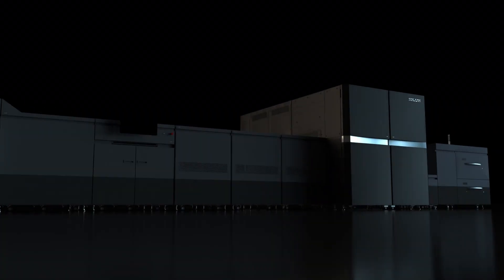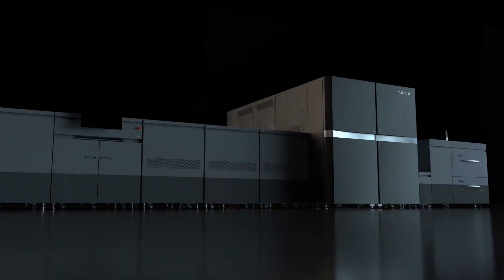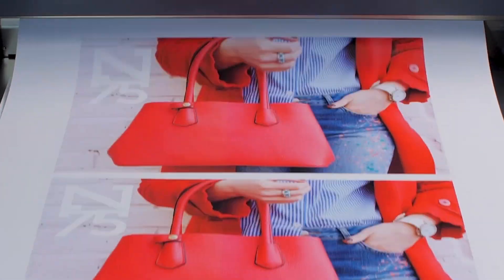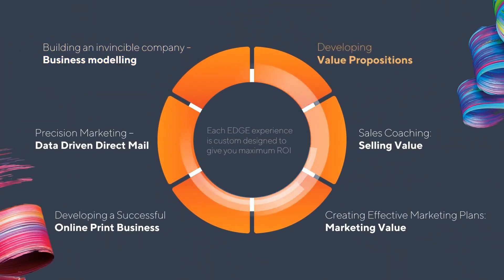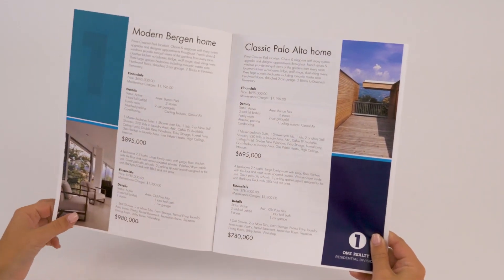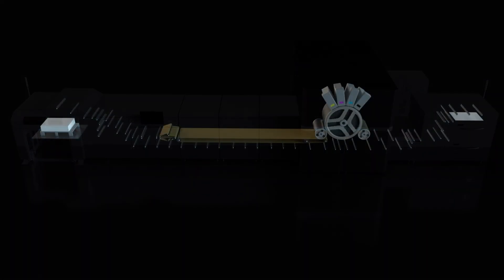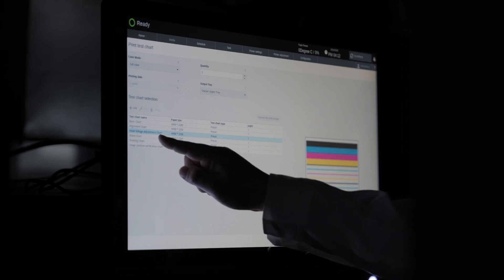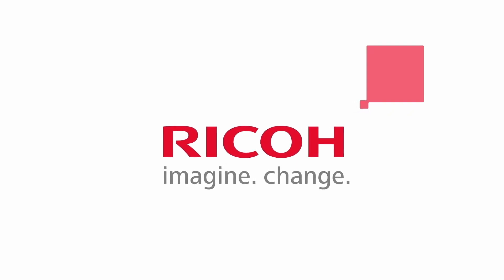Ricoh Pro Z75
RICOH Pro Z75 è la prima macchina da stampa a getto d'inchiostro al mondo con alimentazione a foglio B2+ e fronte/retro automatico. Consente di trasferire in tutta sicurezza i lavori dall'offset al digitale garantendo livelli di qualità straordinari e un'elevata versatilità dei supporti.

Stampe dai colori sempre vividi grazie all'ampia gamma di inchiostri pigmentati a base acqua, alla risoluzione di stampa 1200x1200 dpi e alle avanzate tecnologie di asciugatura. Passa rapidamente da un supporto all'altro, patinato, non patinato e trattato, con la flessibilità dei formati B2+.